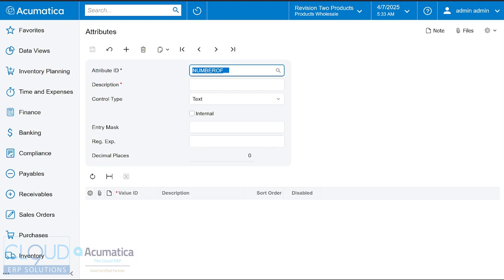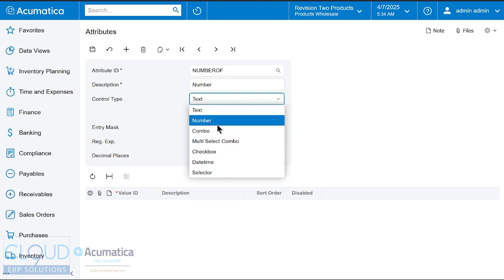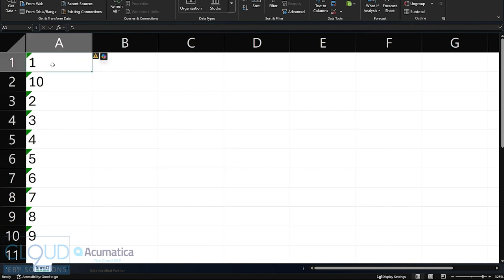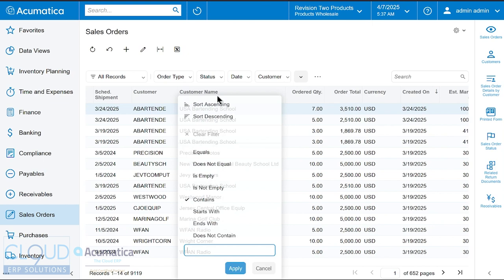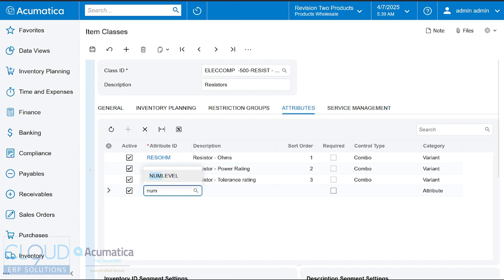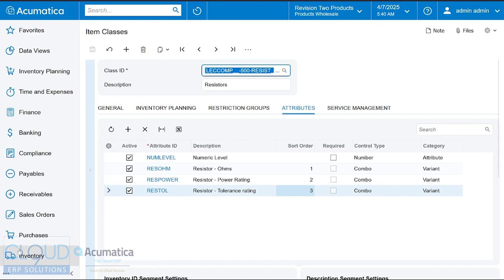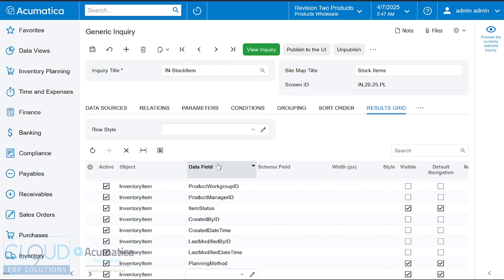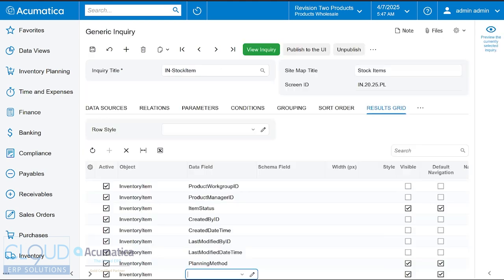Acumatica 2025 R1 - Numerical Attributes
New type of attribute of numeric value

9PGXYYSYUYALGYAO